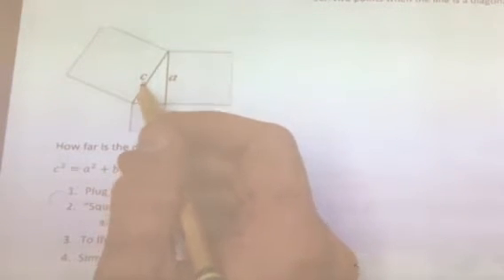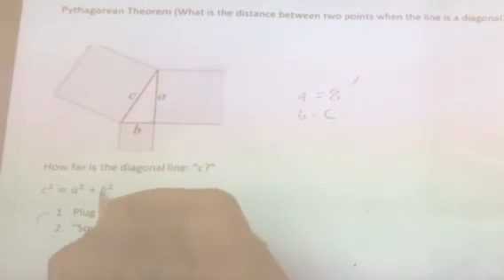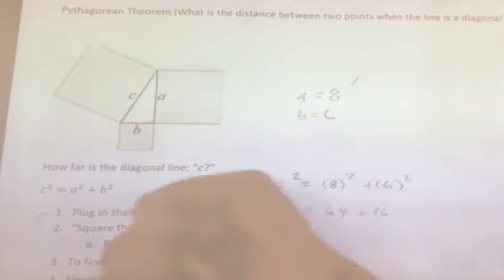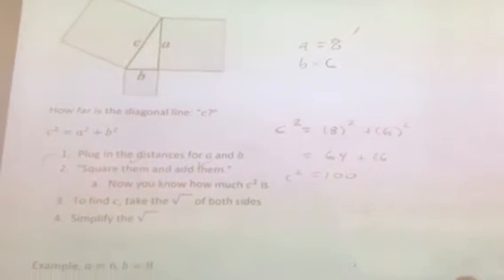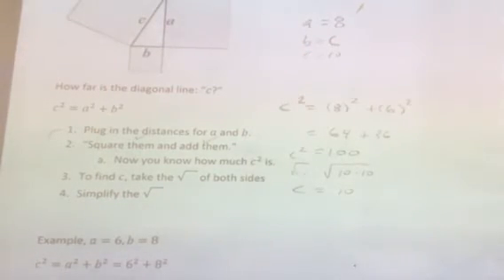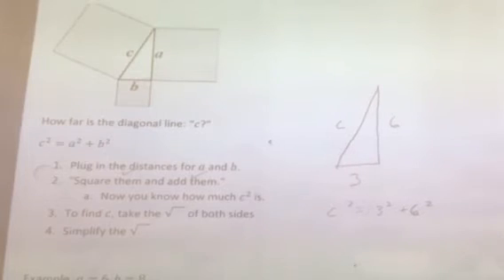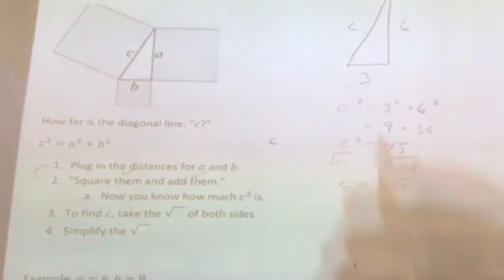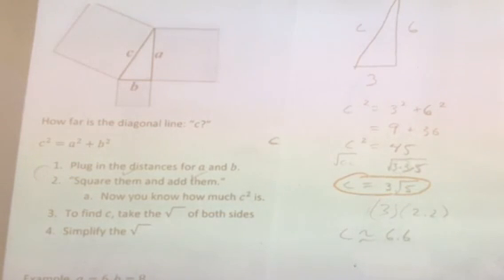2.01 Preview Pythagorean Theorem